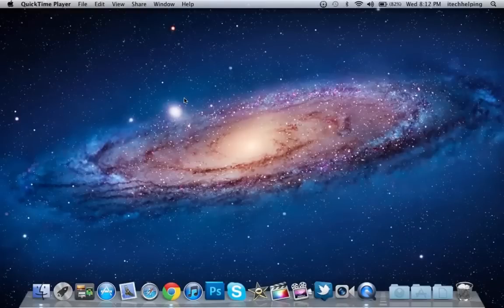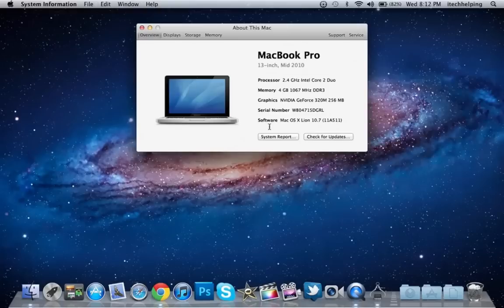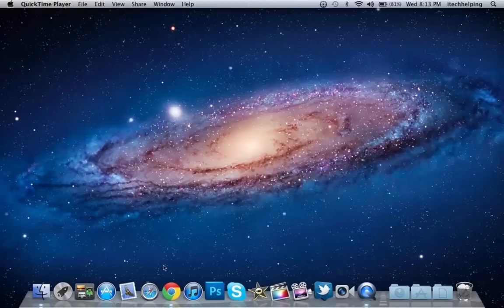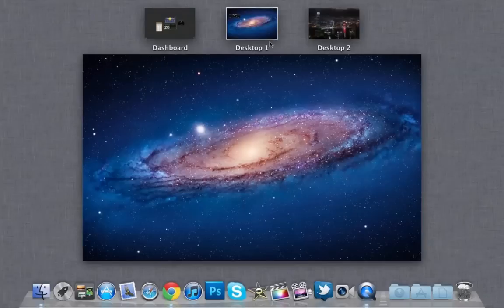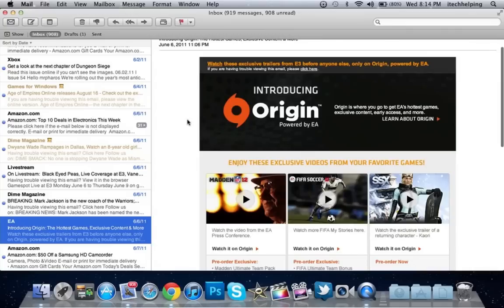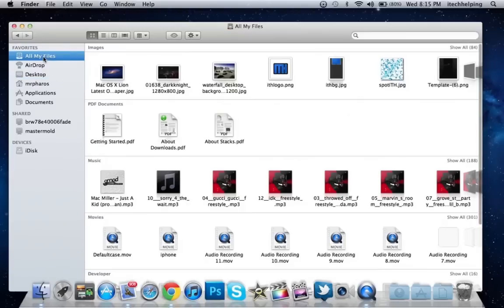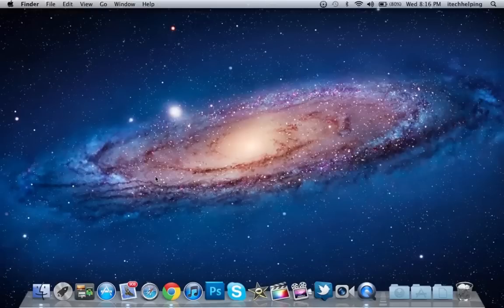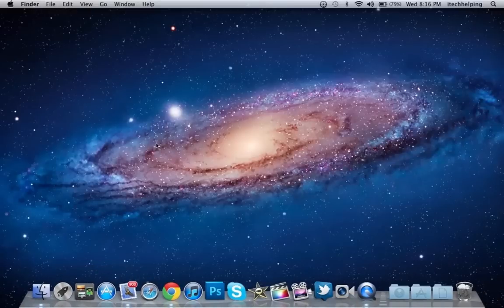Mac OS X Lion First Impressions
My first impressions of OS X Lion.
This is the new OS that apple released July 20th, 2011.